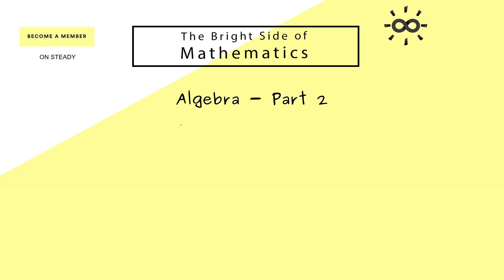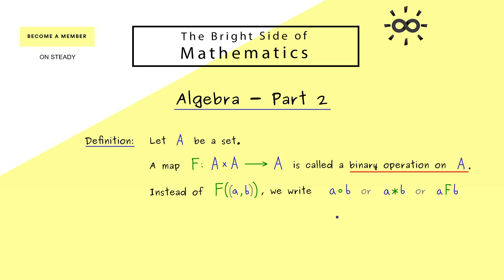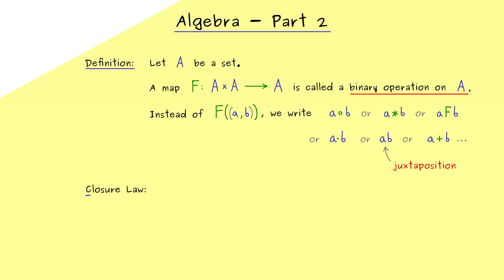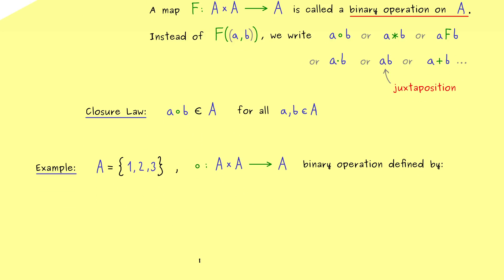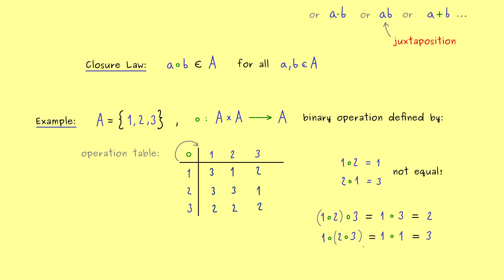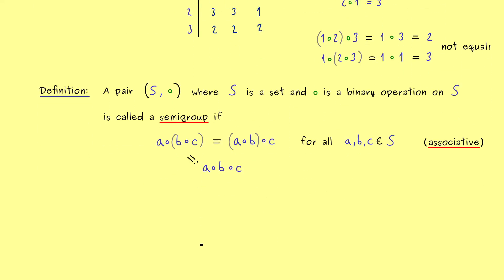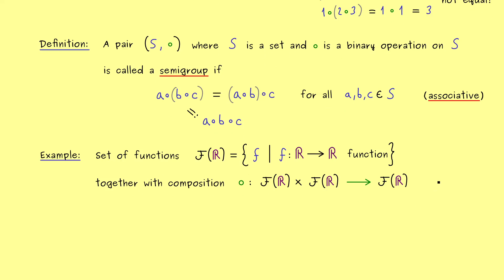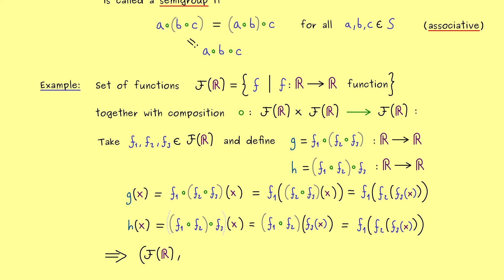Algebra 2 | Semigroups